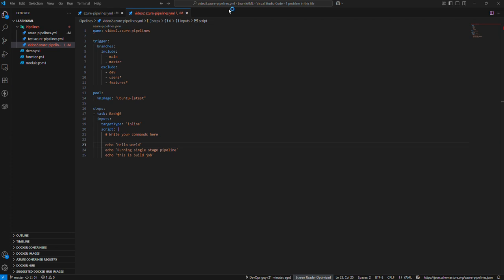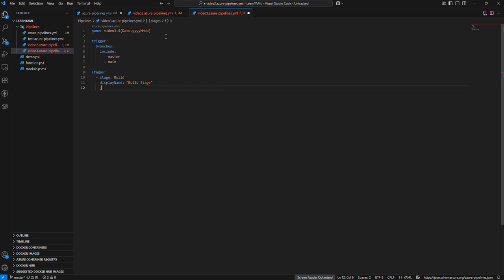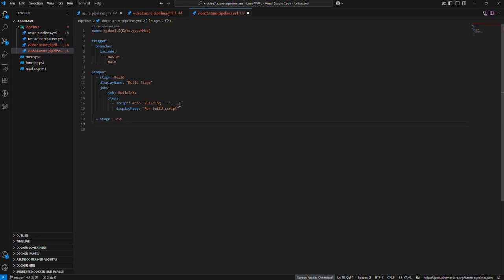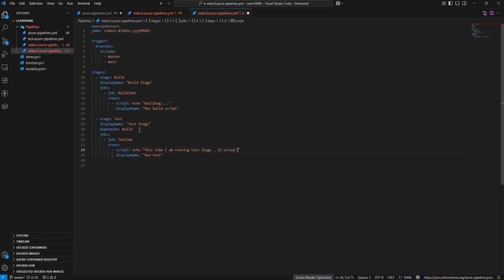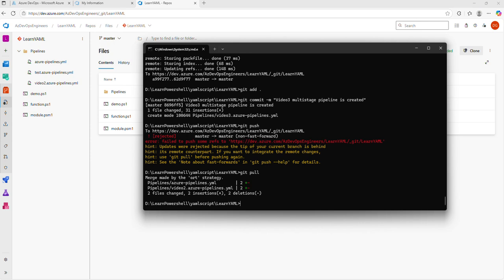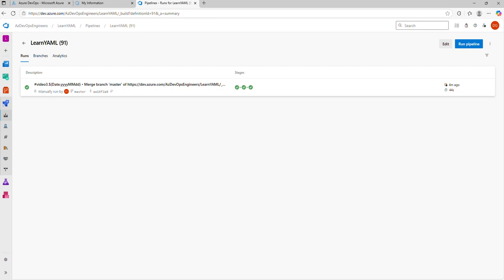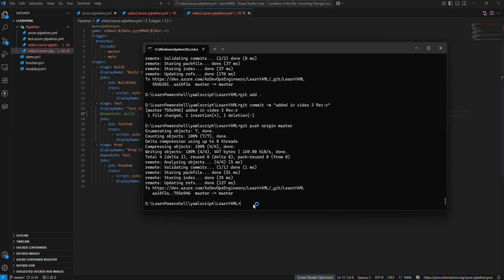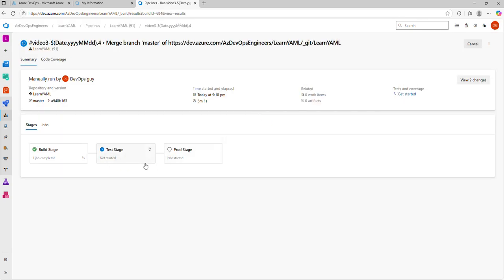YAML MultiStage Pipeline